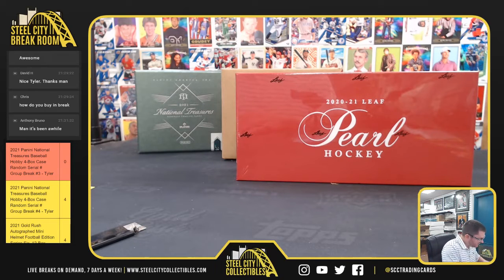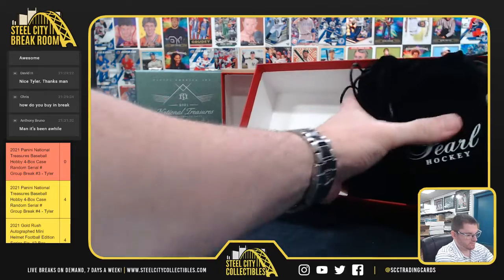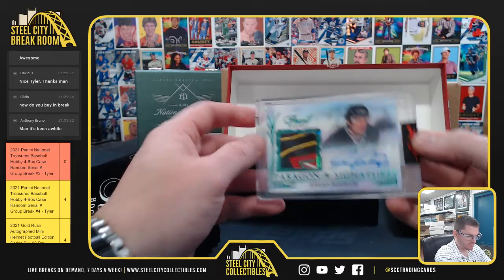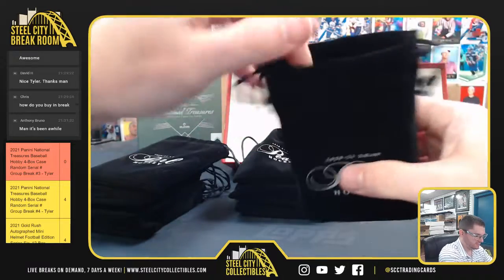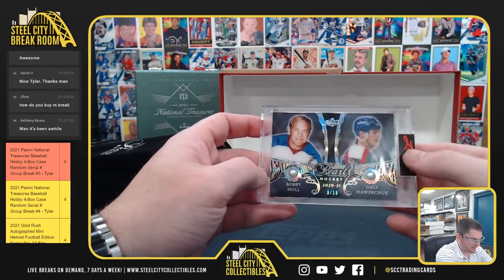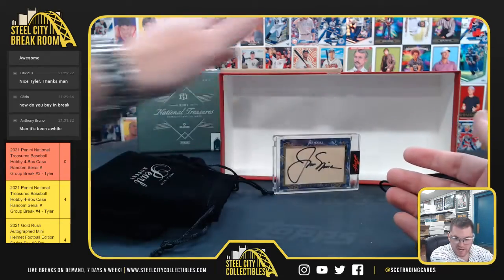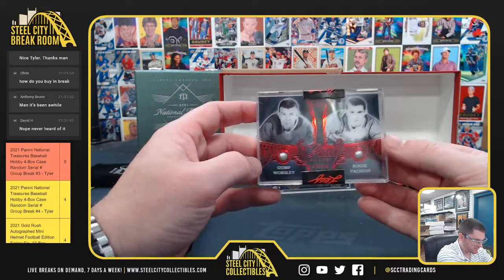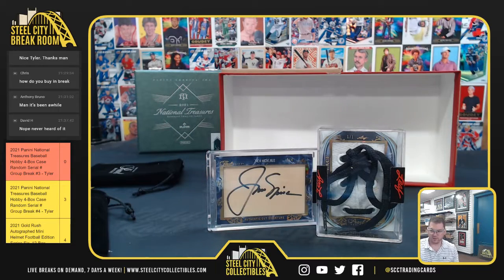2020-21 Leaf Pearl Hockey Hobby Box - Andrew S